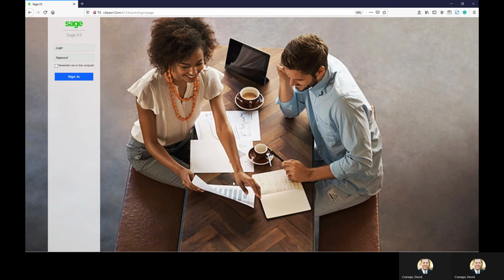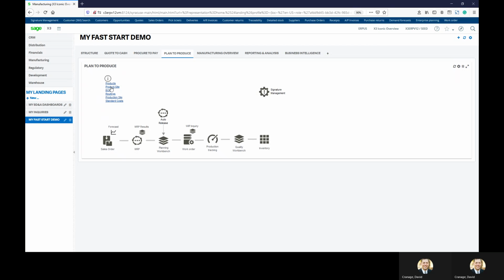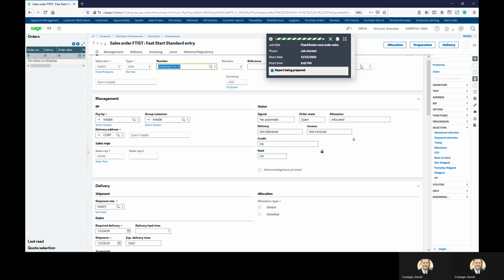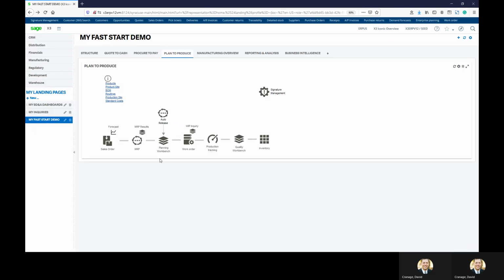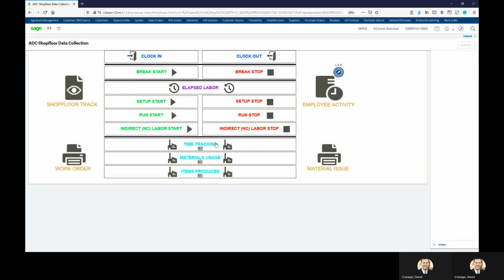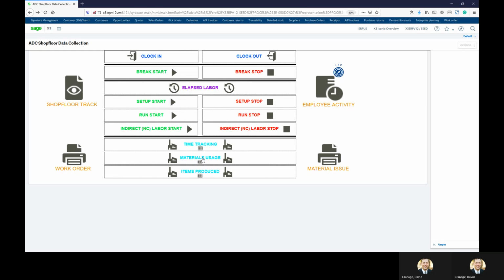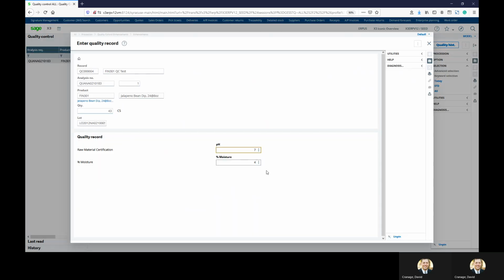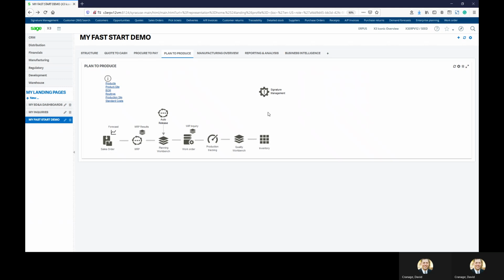Sage X3 - Plan to Produce